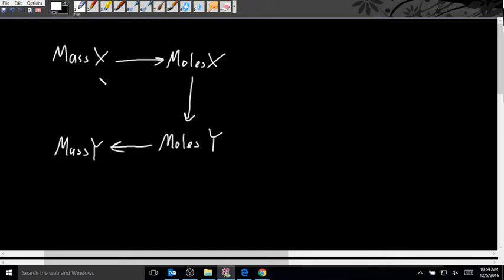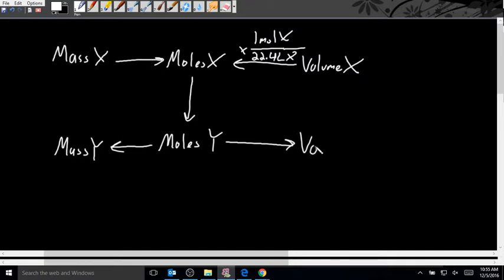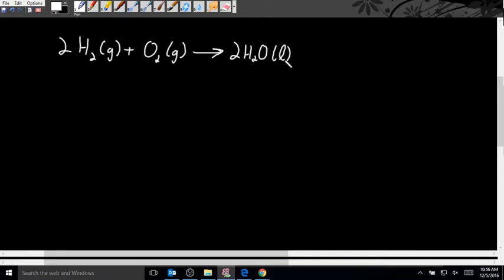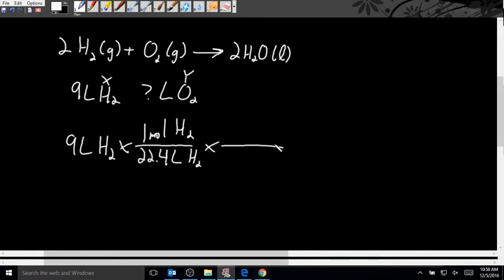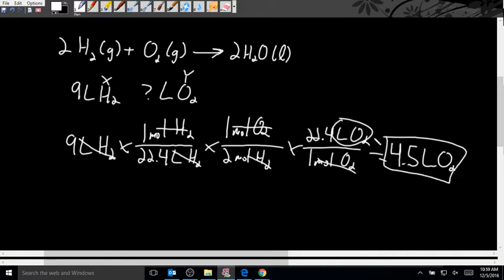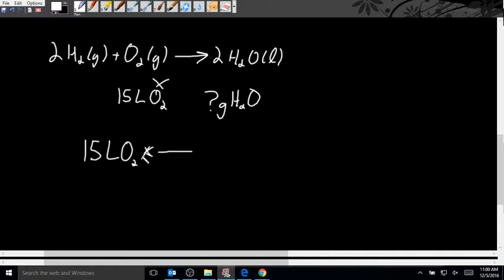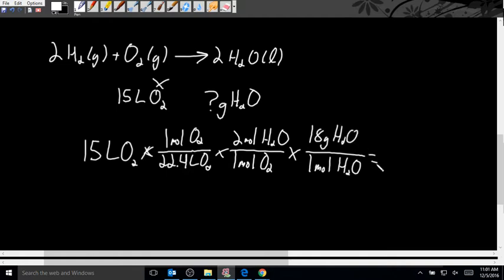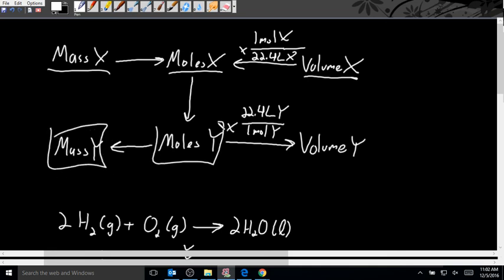Gas Stoichiometry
Moles and mass and volume? Oh my!